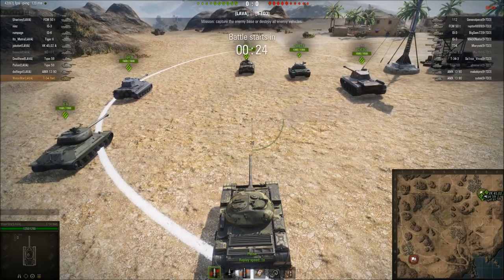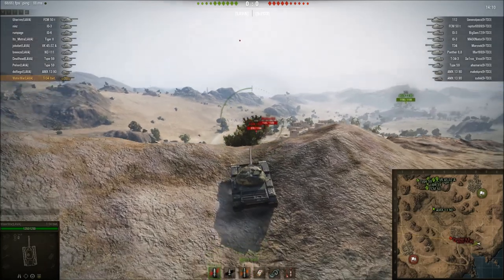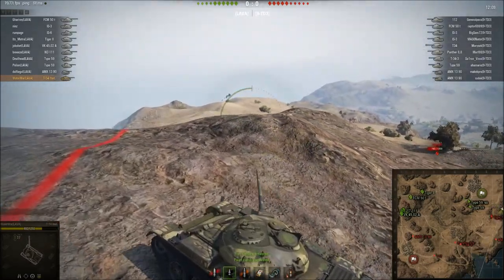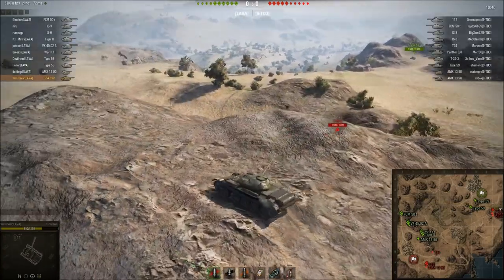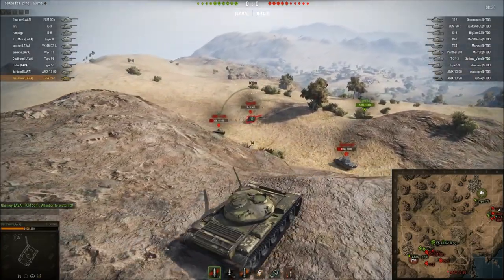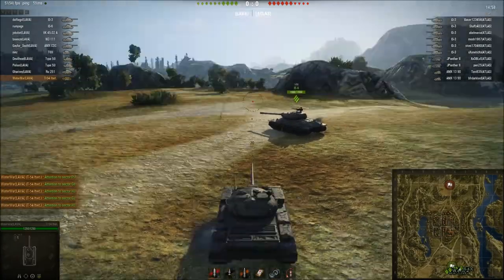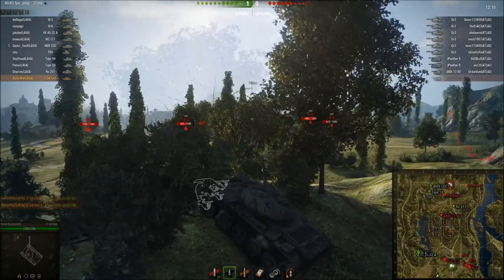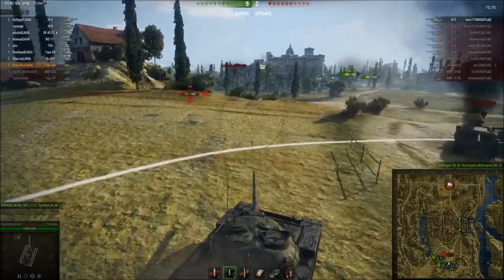World of tanks - Strongholds - defensive scouting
Two replays from some tier 8 strongholds with the LAVA guys where I show how to do defensive scouting.